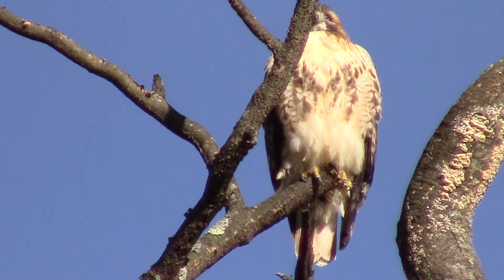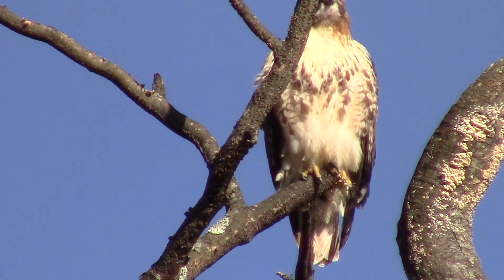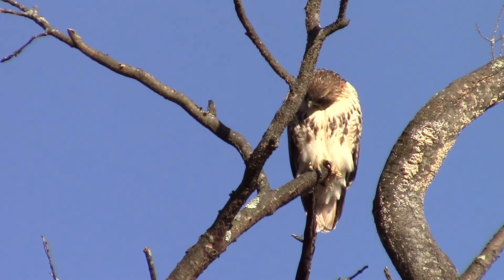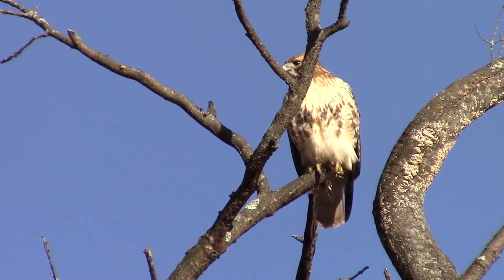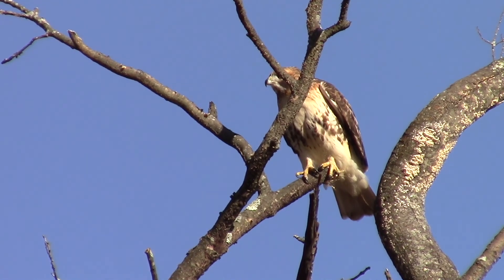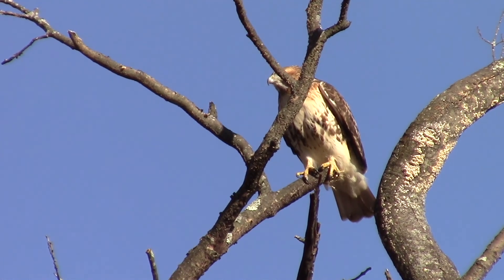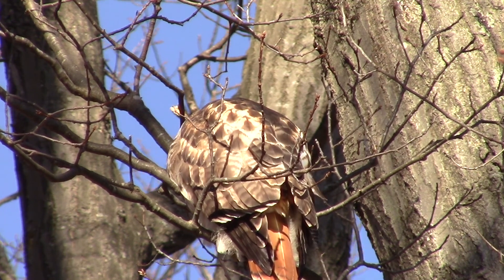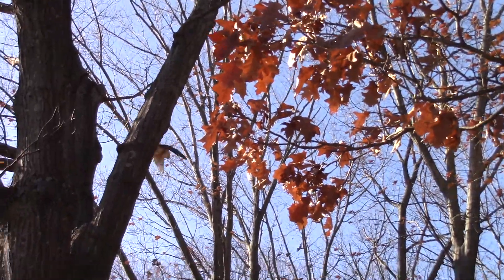Hawk Digestion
Hawk coughs up a hairball and poops